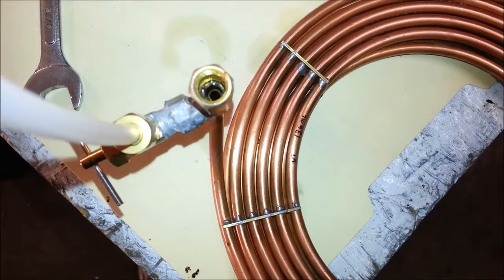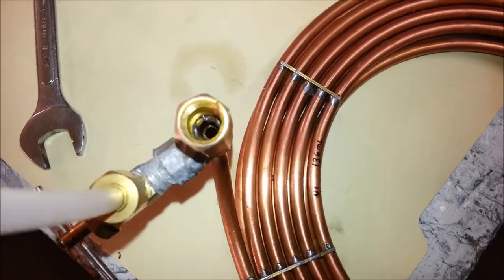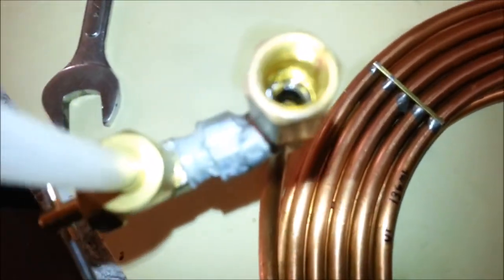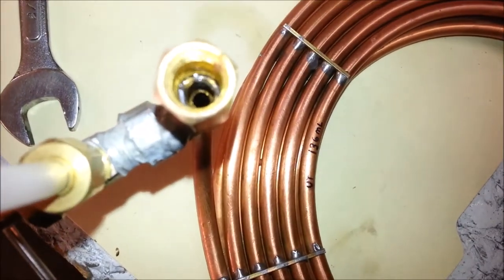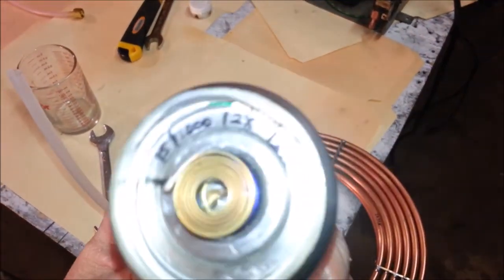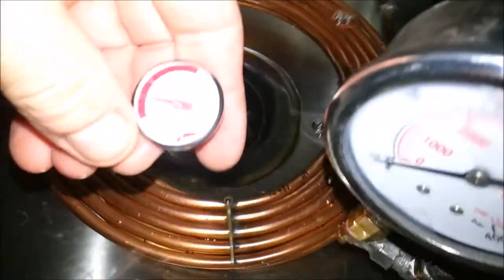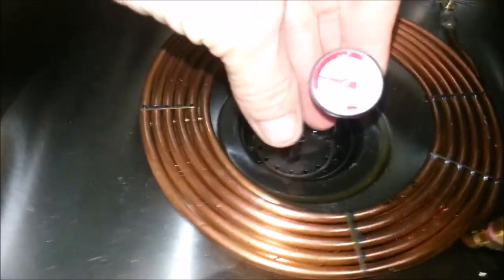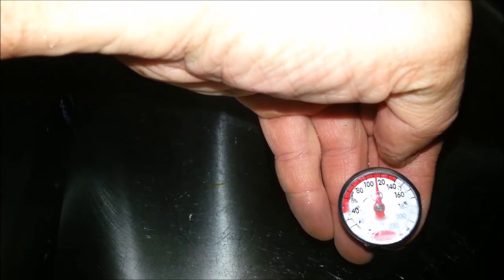Heat Engine Thermal expansion pressure of Acetone Confined in copper coil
Support this channel on Patreon Heat Engine Thermal expansion pressure of Acetone Confined in copper coilIn the last video i determined the device may have an air bubble so i took it apart to see if the gauge coupling was full of acetone and no acetone could be seen inside, so i filled it up and tested it again . Soon i will use this footage to harvest the data i need to make some graphs and log in a data set in my lab book , so far the Acetone has the most promising parameters. Heat Engine